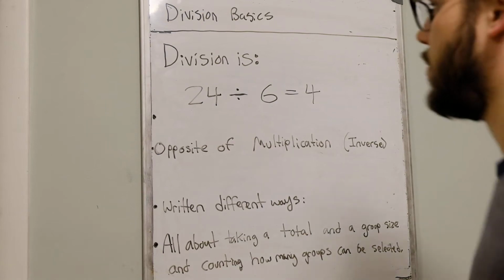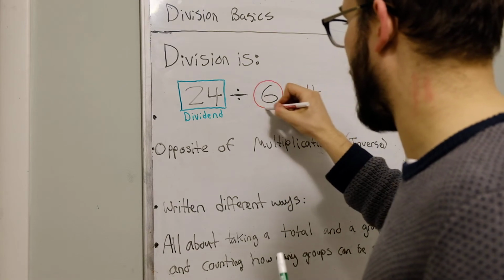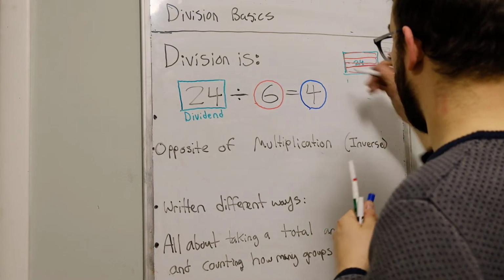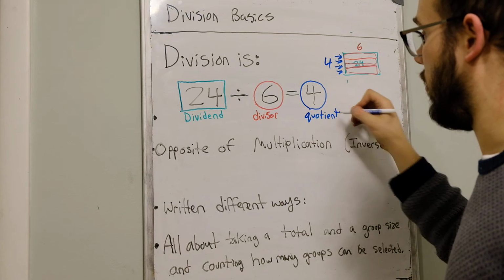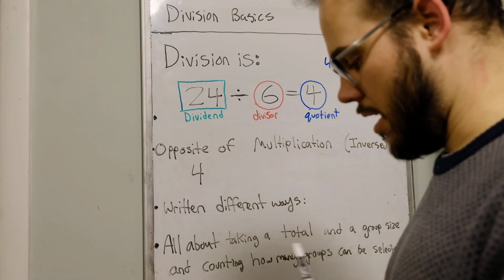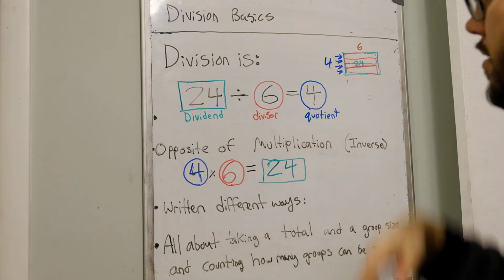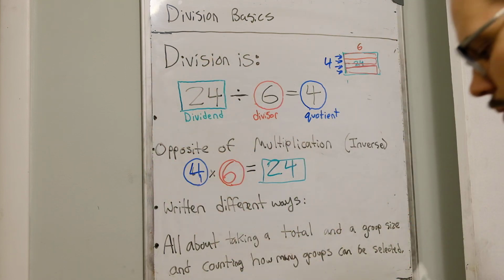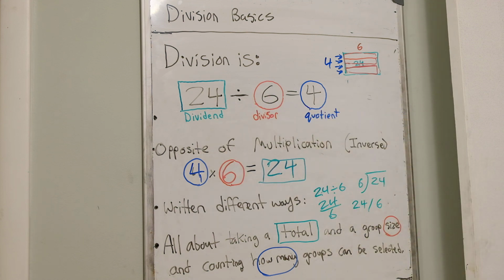Multiplication and Division 1 - 4: Division Basics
Some basic info about division; names for the parts of a division expression and the basic "idea" of how it relates to division.